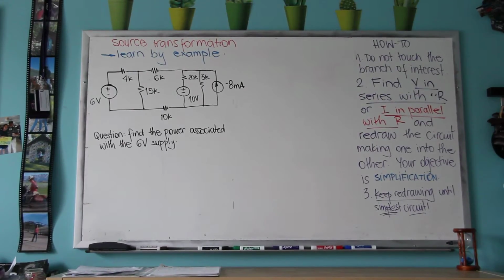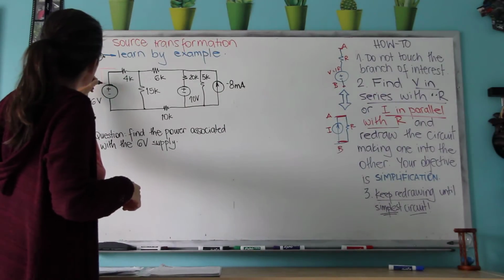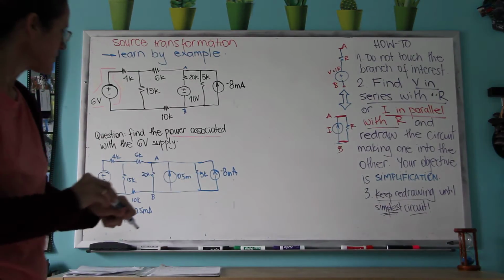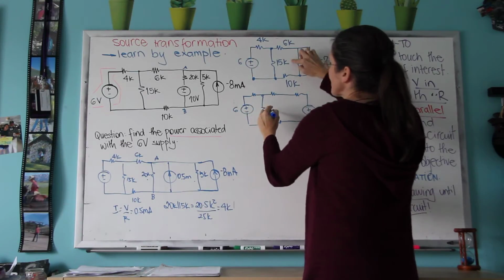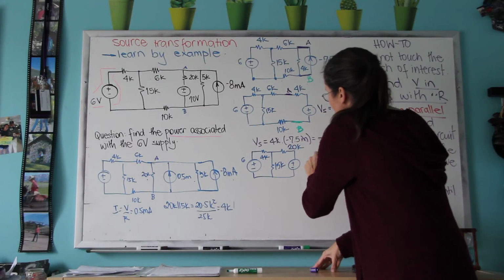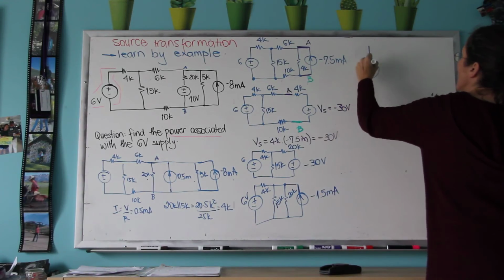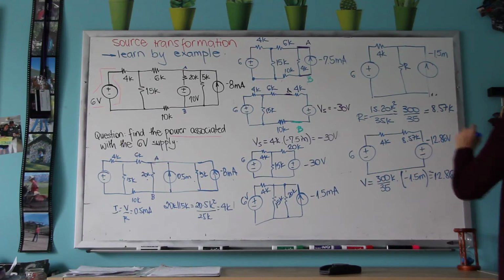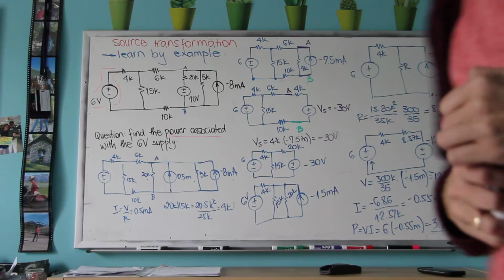Source transformation, same example.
I am trying to upload the full 11 minute video.